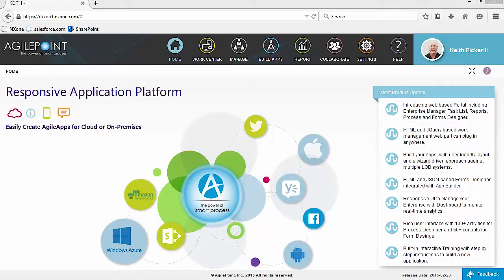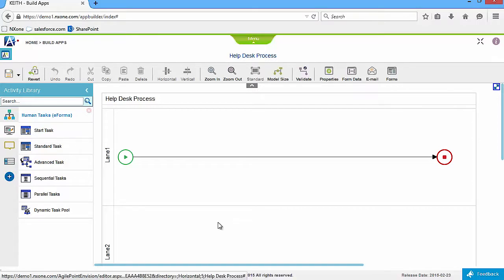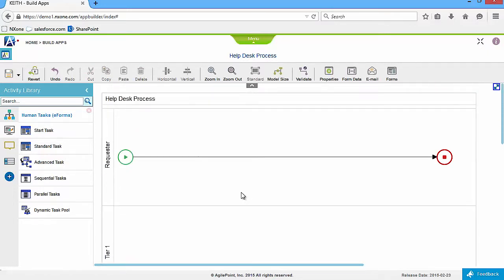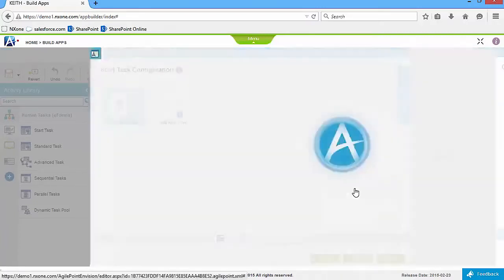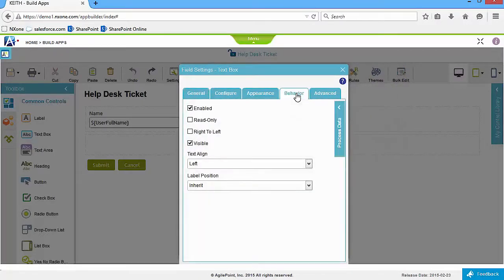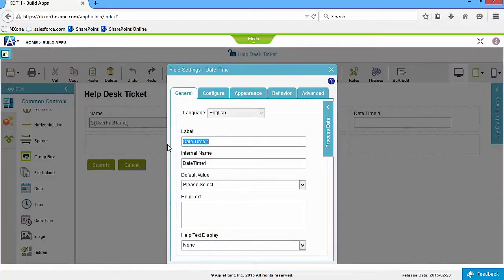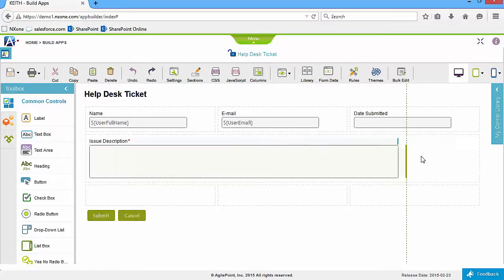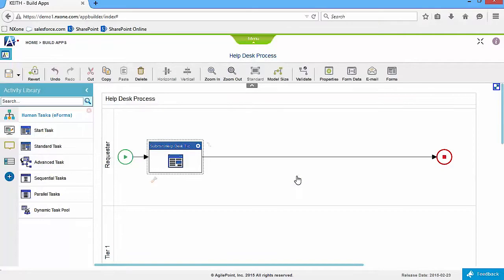eForms with SharePoint - Part 2